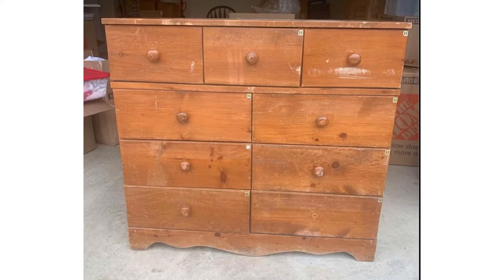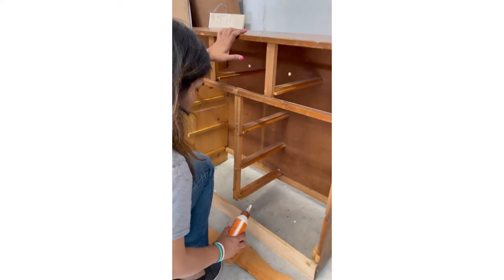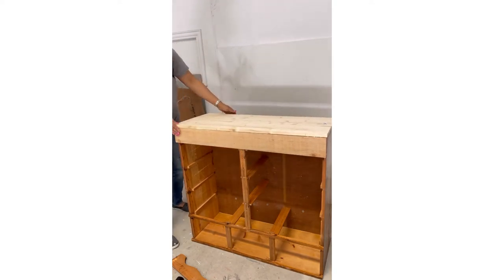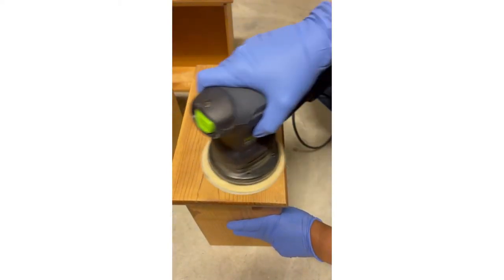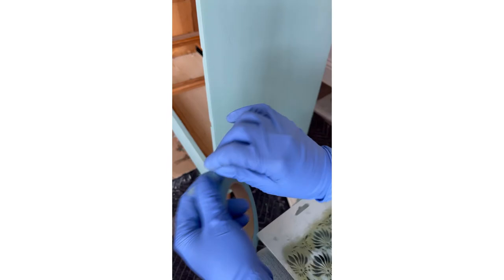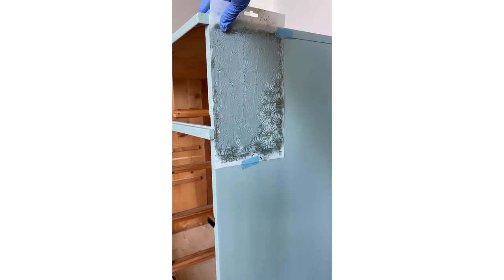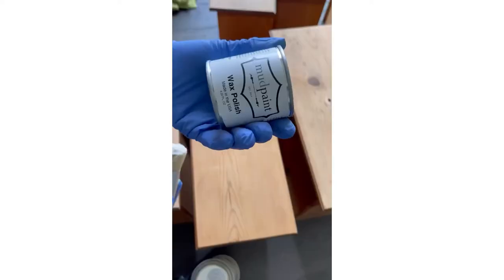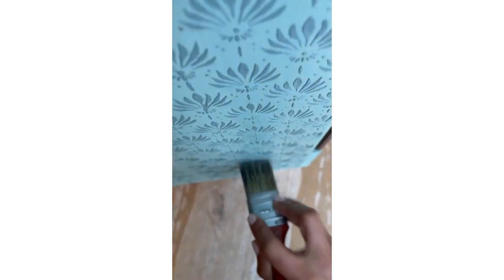Epic makeover of a dresser. Chalk painted dresser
Here is a makeover of this old dresser which I transformed into a gorgeous piece. I used mudpaint Mist for giving it a new look.

Redesign with prima products used-

Dandelion stencil
Chalk paste Antique Sage

You can follow me on other social media for more updates👇🏻